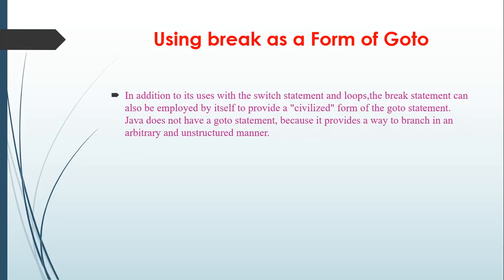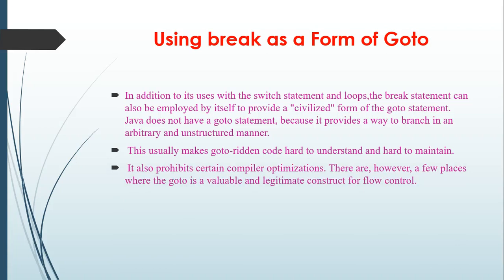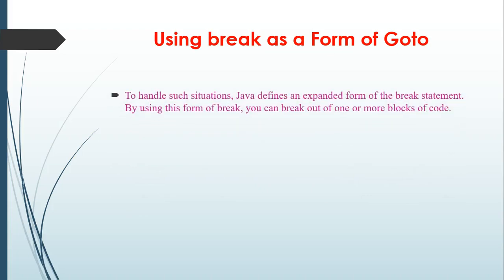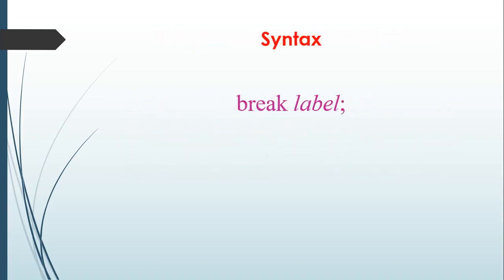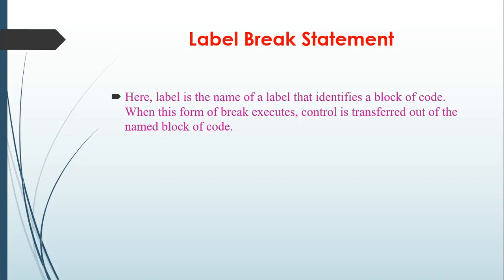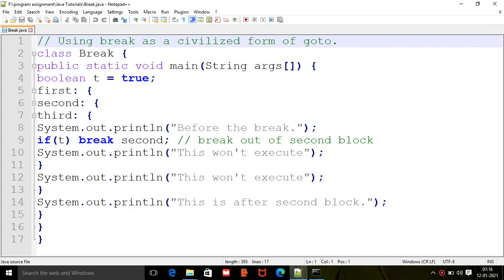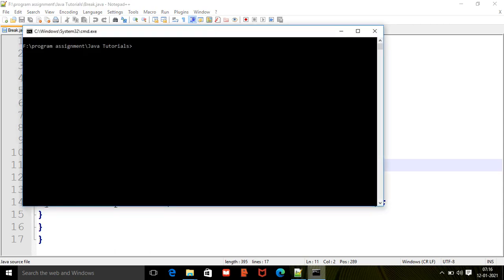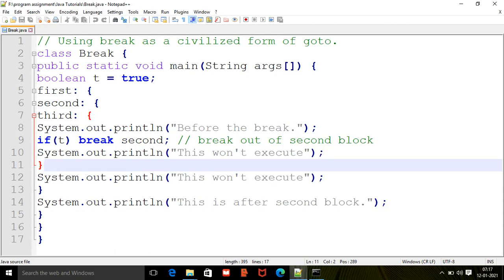How to Use Break as a Form of GOTO in JAVA